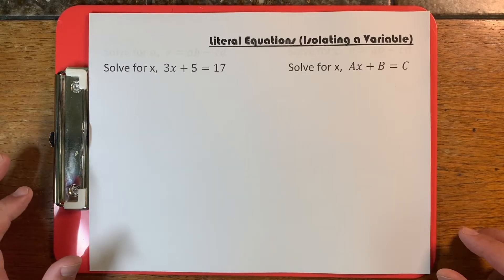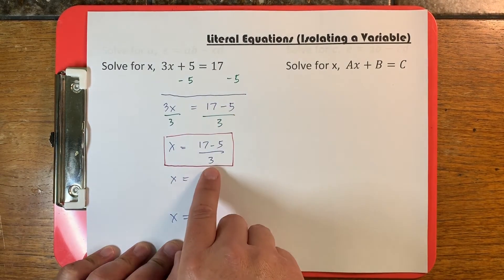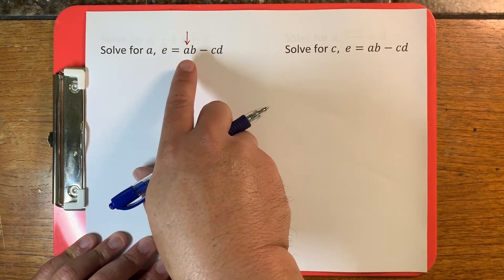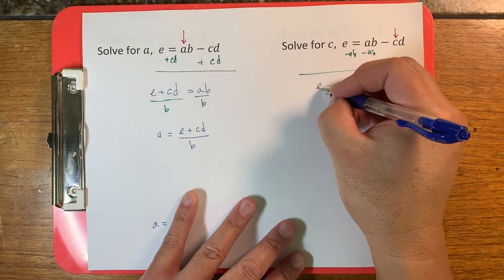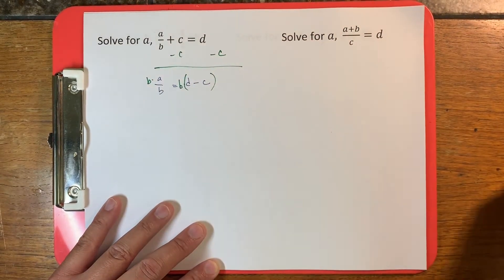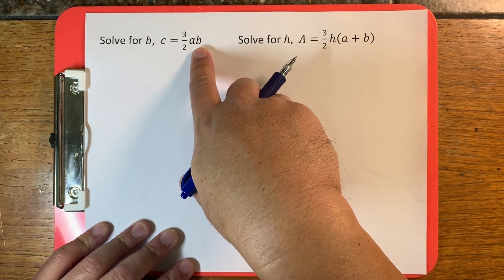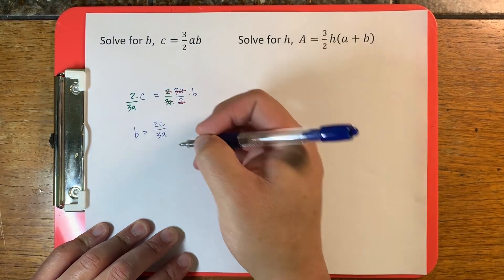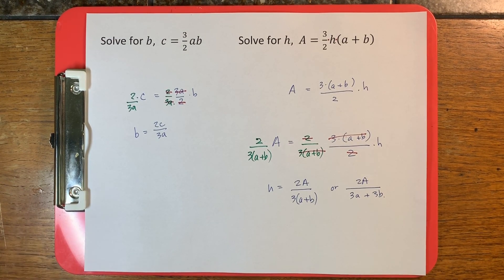How to solve literal equations (equations with only variables)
This video shows how to isolate variables in different types of literal equations.